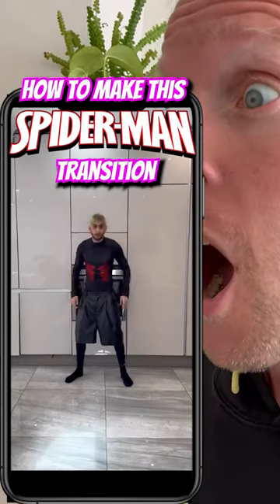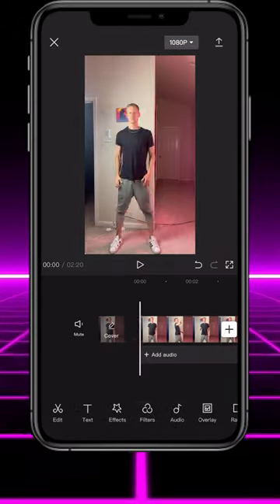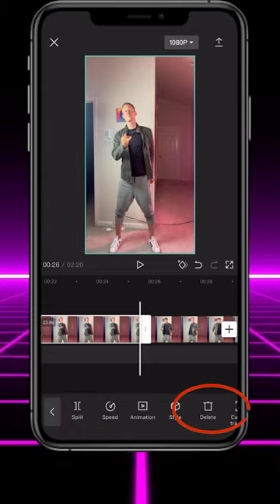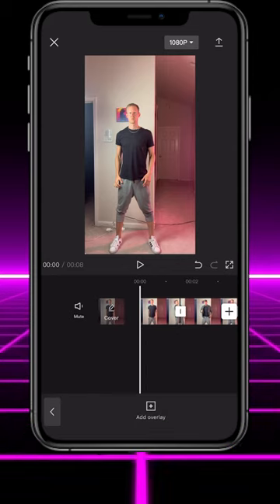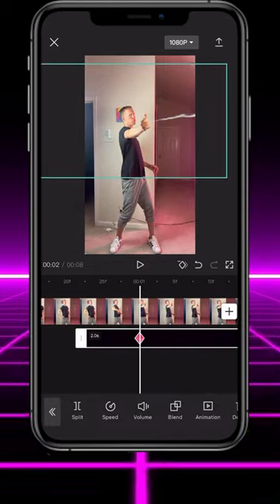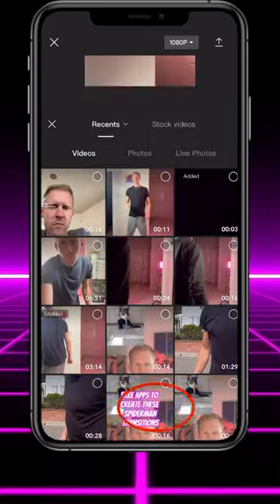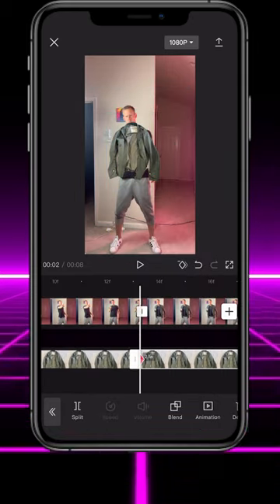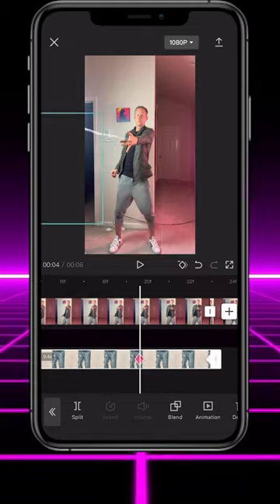📱How to create this spiderman transition with ONLY your phone